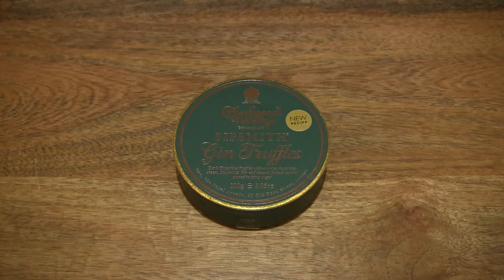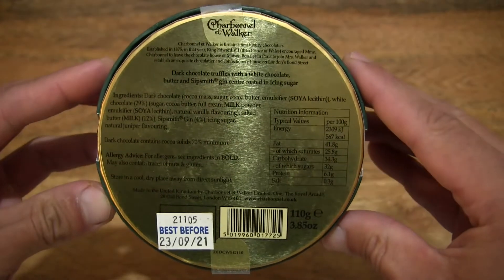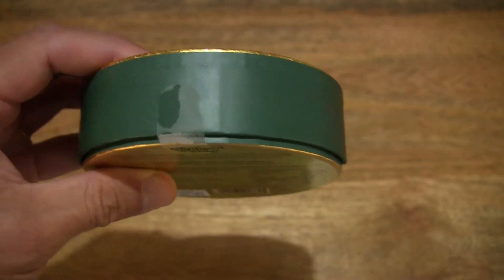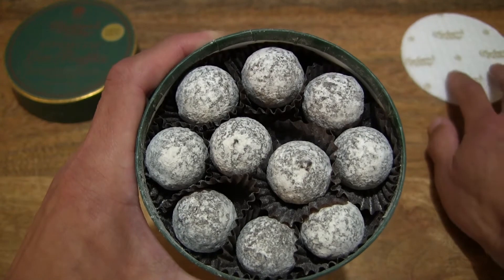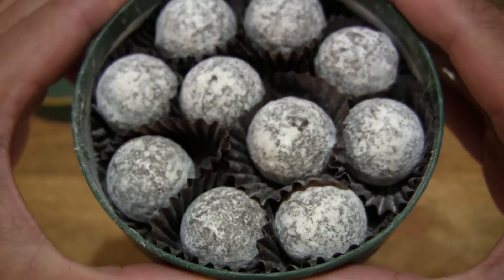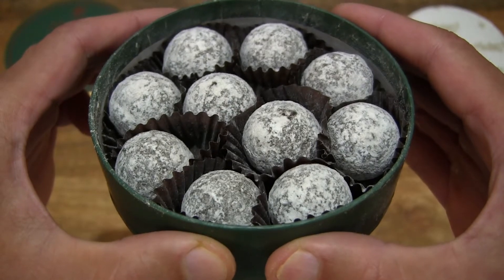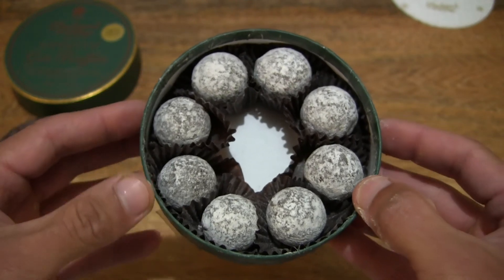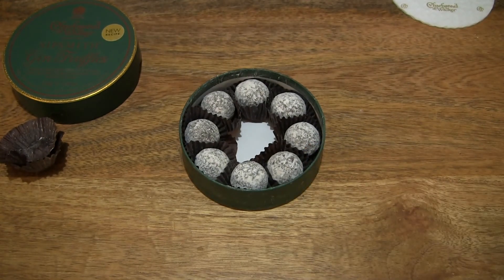Charbonnel et Walker Sipsmith Gin Chocolate Truffles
Unboxing the Charbonnel et Walker Sipsmith Gin Chocolate Truffles. A closeup look and taste of the dark chocolate truffles with Sipsmith London Dry Gin.

Charbonnel et Walker Sipsmith Gin Truffles, 110 g

Chapters:
0:00 Product box packaging
0:35 Production information, ingredients list, and nutritional information
1:03 Opening the product box packaging
2:07 Charbonnel et Walker Sipsmith Gin Chocolate Truffles
4:18 Tasting a Charbonnel et Walker Sipsmith Gin Chocolate Truffle
4:55 Closeup look at the cross section of a Charbonnel et Walker Sipsmith Gin Chocolate Truffle
5:55 Another tasting and closeup look at Charbonnel et Walker Sipsmith Gin Chocolate Truffles